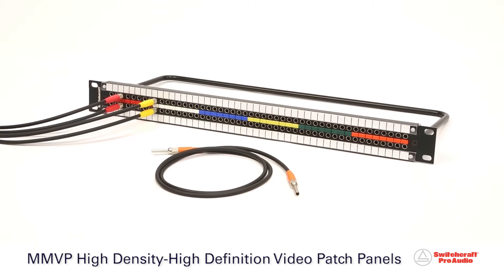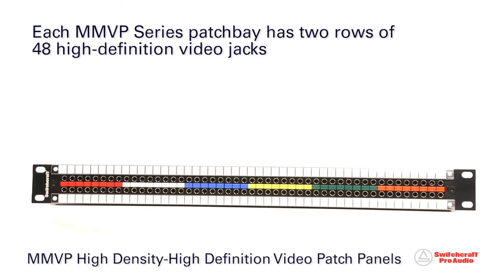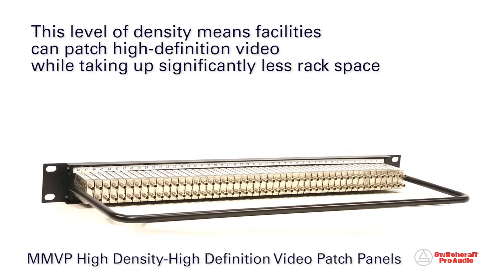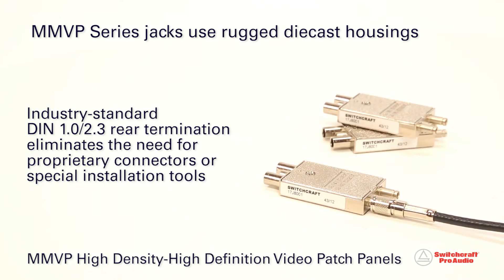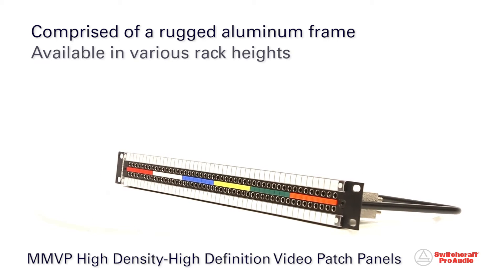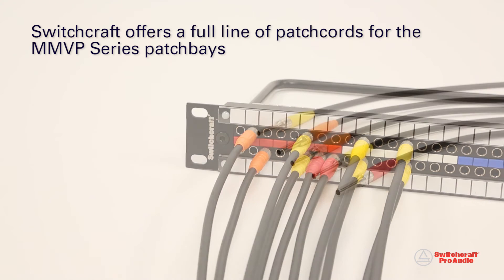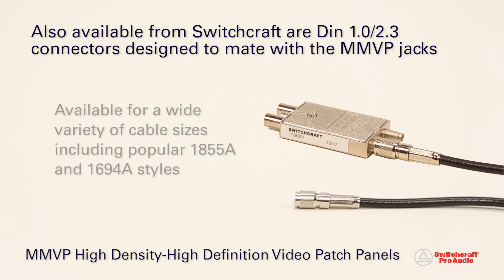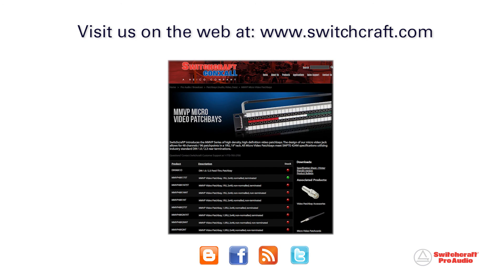Switchcraft MMVP Video Patchbays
Switchcraft® introduces the MMVP Series of high density, high definition video patchbays. The design of our micro video jack allows for 48 channels / 96 patchpoints in a 1RU, 19" rack. All Micro Video Patchbays meet SMPTE 424M specifications utilizing industry standard DIN 1.0 / 2.3 rear terminations.